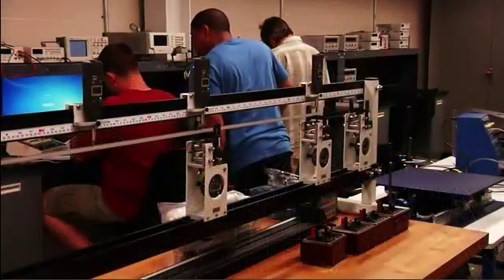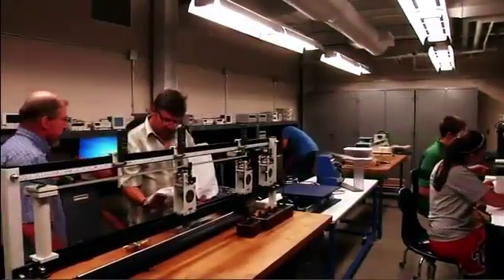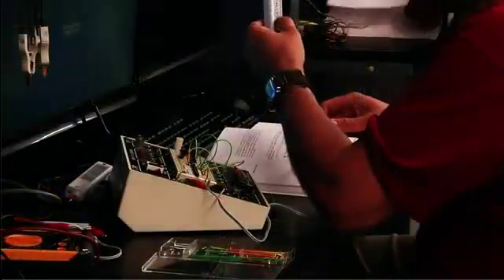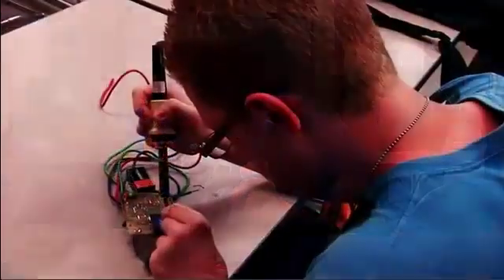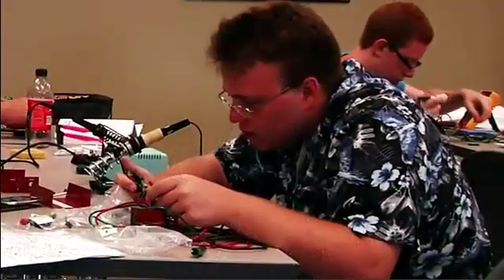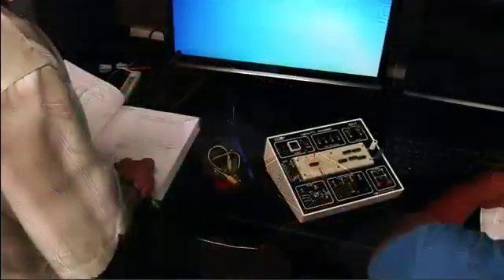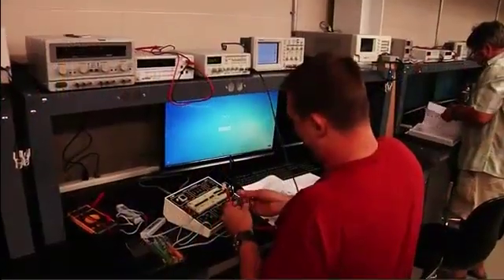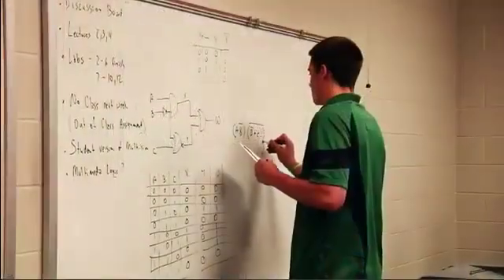Engineering at Ivy Tech Community College−Northeast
Whether your career goal is to be an electrical, mechanical, civil, computer or any other engineer the Pre-Engineering program can be a stepping stone on your path to success. This program is designed to prepare you for transfer to baccalaureate engineering degree programs and provides a strong foundation in science, mathematics and engineering, which allows students to take the first two years of an engineering program at Ivy Tech Community College before transferring into a four-year engineering degree.

The Engineering Technology program will educate skilled technicians who will work with engineers and other technicians to design, implement, and support engineering processes. As a transfer degree, the Engineering Technology program is designed to prepare you for continuing your education in a baccalaureate degree program in a wide range of engineering specialties including: electrical, mechanical, civil, industrial, and chemical engineering technology.